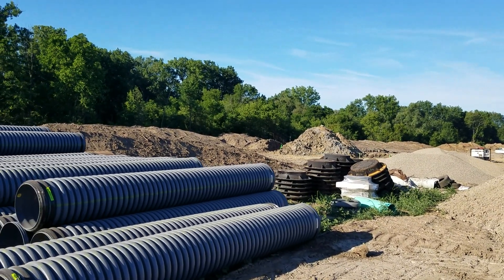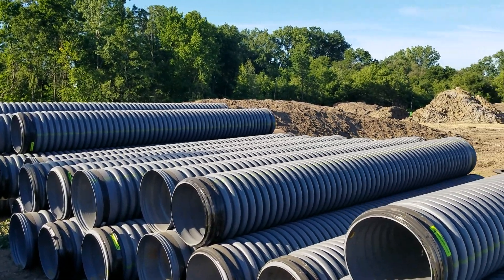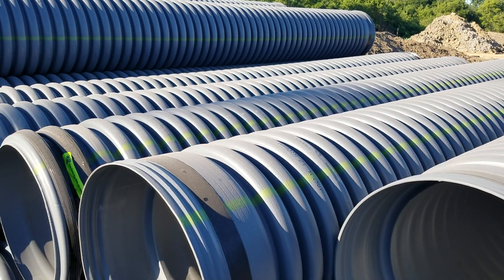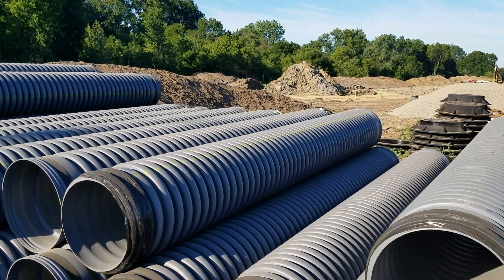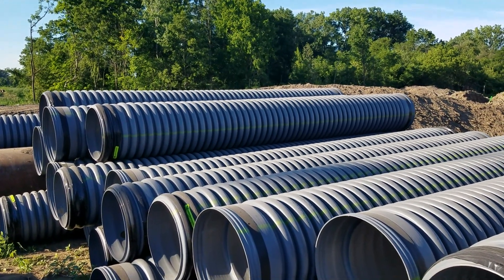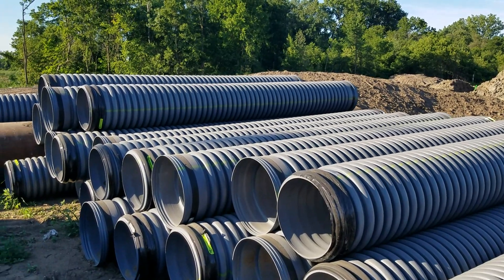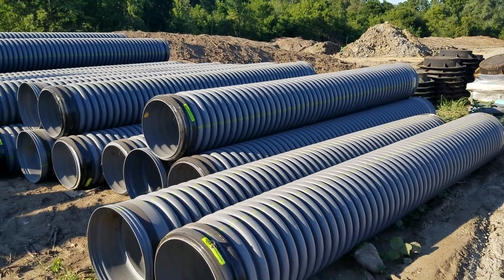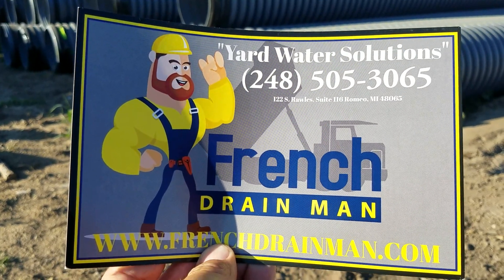Better Storm and Sanitary Sewers with Advanced Drainage Systems (ADS) Dual Walled Pipe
I'm on a new development. I just wanted to talk real quick about what they're doing with our infrastructure. I love seeing this. I've been noticing this all summer long. I've been seeing 18, 24, 36 inch. Basically, this pipe here is made by ADS. It's a storm pipe. It's dual walled. You got the dual wall corrugated pipe. It comes in triple walled as well, you got your storm pipe and you've got your sewer pipe or sanitary pipe. They have a belled end is an extended bill and then they have a double gasket on the other end. This pipe is 100 percent stiffer than pipes used in the past.

When you're looking at all the sinkholes that we've had everywhere. I mean most of that is from failed infrastructure. When a stormwater or sanitary sewer happens to crumble, start to deteriorate, then dirt starts to fall into that storm drain and it gets washed away creating a sinkhole [...]